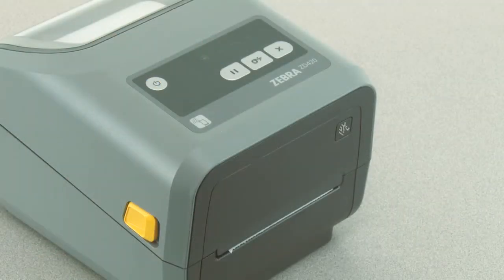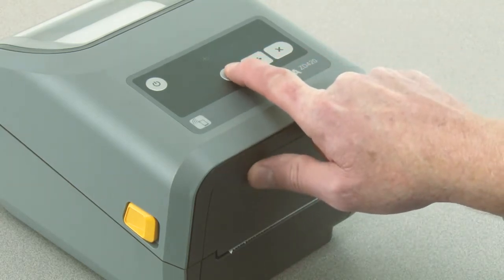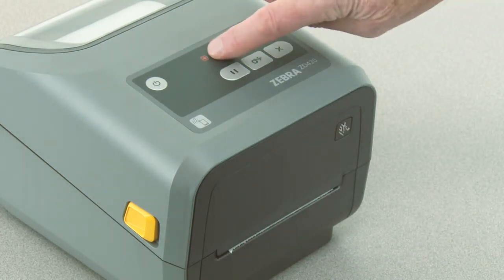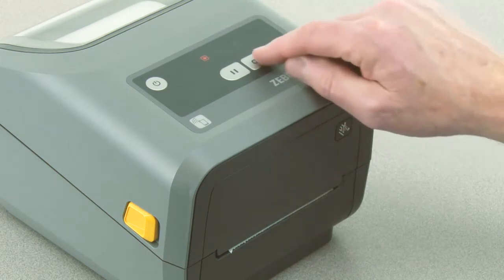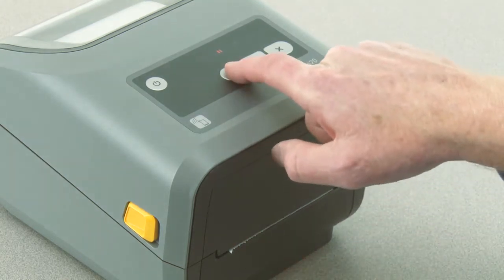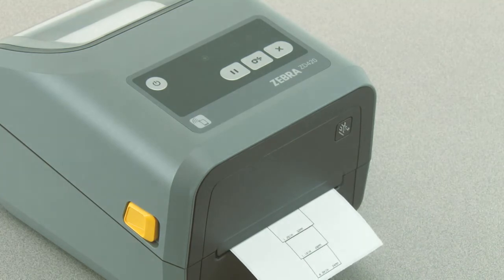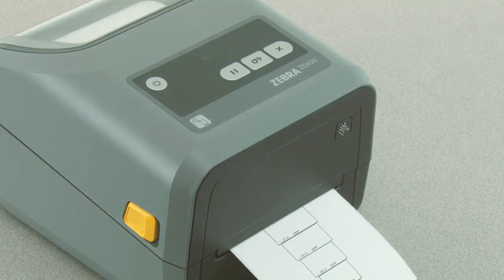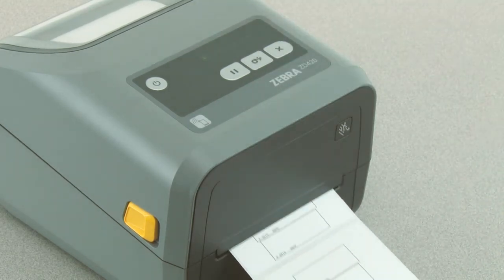Zebra ZD420 Thermal Transfer Printer: How To Manually Adjust the Print Width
In this video, we will demonstrate how to manually adjust the print width.